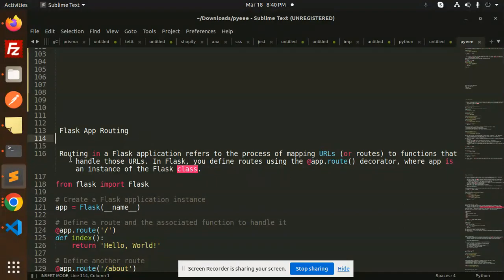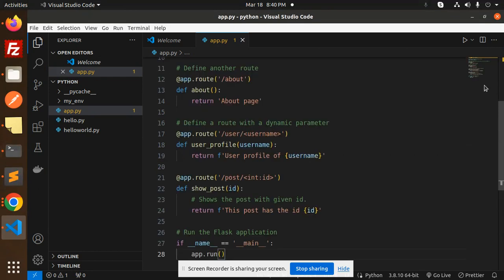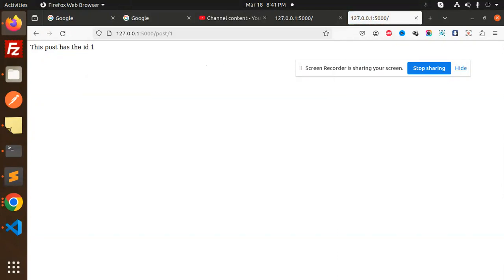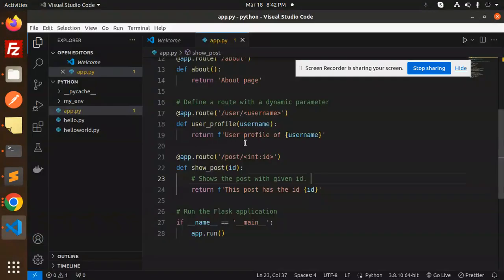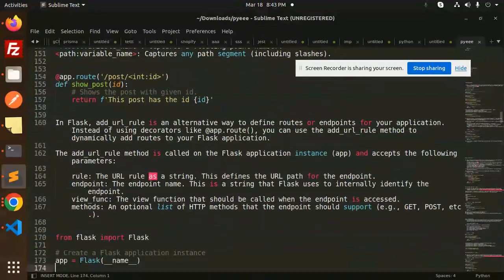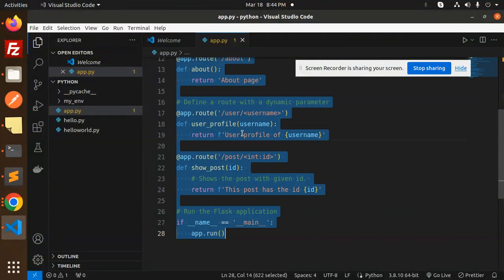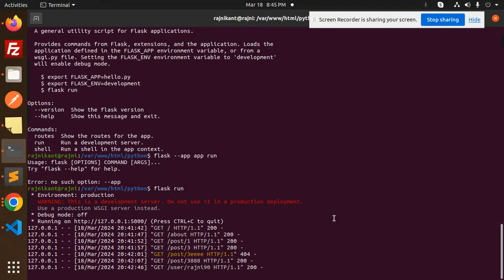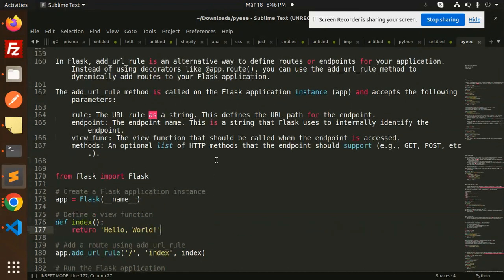Python Flask Tutorial #4 🚀 Flask App Routing 💻✨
Flask App Routing
🔥 Flask Mastery: Unleash Your Python Web Dev Superpowers! 💻✨
🐍 Python Flask Wizardry: Your Path to Web Dev Greatness! 🌟🚀
💡 Crack the Flask Code: Elevate Your Python Web Skills! 🔑💼
🚀 Dive into Flask: Launch Your Python Web Projects Today! 🌐💥
🔥 Ignite Your Flask Journey: Python Web Dev Made Easy! 💻🔥
🐍 Python Flask Essentials: Build Stunning Web Apps Now! 🌟💻
🚀 Unleash Flask Power: Master Python Web Development! 💥🔑
💡 Flask Fundamentals: Your Gateway to Python Web Dev Glory! 🌐✨
🔥 Turbocharge Your Web Dev: Master Flask with Python! 💻🚀
🐍 Python Flask Revolution: Transform Your Web Skills! 💥🌟
🛣️ Navigate Like a Pro: Python Flask App Routing Explained! 🚀🐍
🔀 Unlock the Secrets: Python Flask App Routing Made Simple! 🚦💡
🌐 Explore Flask Routing: Your Guide to Python Web Navigation! 🚀🔍
🚀 Python Flask Routing Mastery: Building Seamless Web Experiences! 🌟🔀
🐍 Python Flask Routing Unleashed: Creating Dynamic Web Paths! 🛣️💻
🔍 Dive Deep into Flask Routing: Python Web Development Revealed! 🚀🐍
💡 Mastering Flask Routes: Level Up Your Python Web Projects! 🚦🌟
🔀 Python Flask Routing Essentials: Navigating Your Web Journey! 🚀🐍
🛣️ Blaze Your Trail: Python Flask Routing Strategies for Success! 🚦🔥
🌟 Python Flask Routing Revolution: Transforming Your Web Development! 🚀🔀
Routing in a Flask application refers to the process of mapping URLs (or routes) to functions that handle those URLs. In Flask, you define routes using the @app.route() decorator, where app is an instance of the Flask class.

Nest